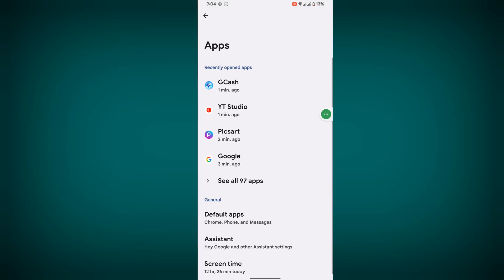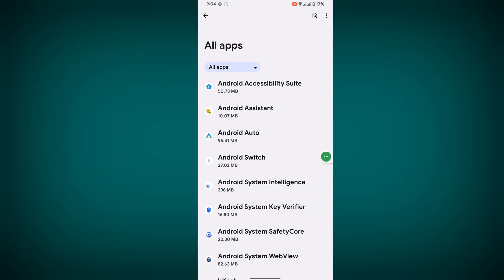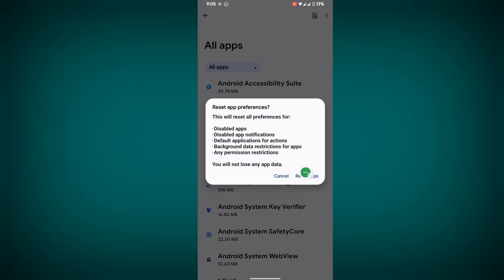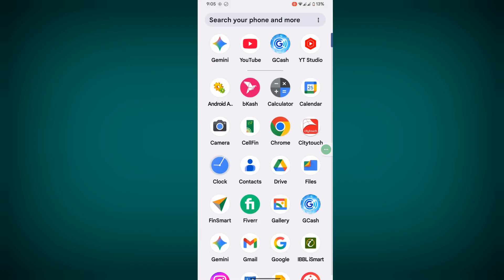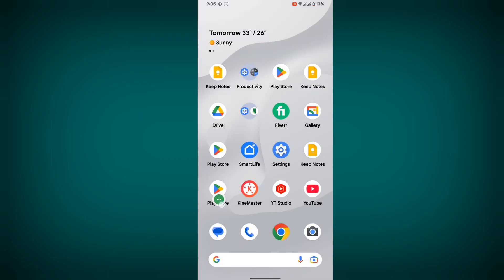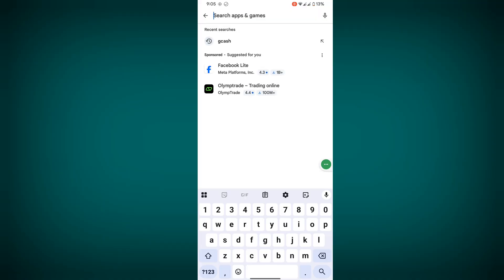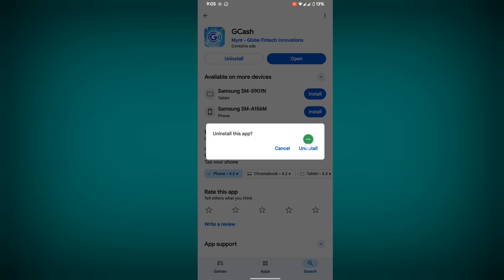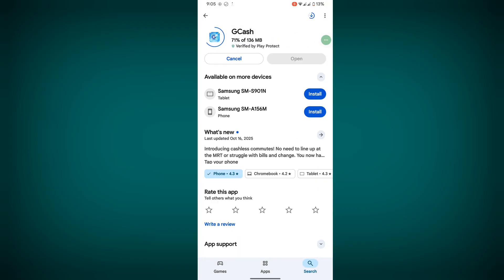Fix After Gcash New update 2025 Gcash not showing | Gcash missing | Gcash disappeared problem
😱 After the new GCash update 2025, your app icon suddenly disappeared or stopped showing? Don’t worry — this quick guide will show you exactly how to **restore your missing GCash app** and fix the **GCash not showing or missing icon** problem in under 2 minutes! ⚡📱

- 🧩 Why GCash disappears after the latest update
- 🔍 How to find or re-enable hidden GCash apps
- 🧹 Clear cache & data safely
- 🔄 Reinstall or update GCash correctly
- 🔐 Prevent GCash from disappearing again

- ✅ Fix “GCash not showing” or “GCash disappeared” after update
- ✅ Step-by-step GCash recovery without losing data
- ✅ How to restore the GCash icon on Android home screen
- ✅ Tips to prevent future disappearance after updates

- 100% tested & working fix (Android 2025)
- No technical skills required — simple and fast
- Safe, effective, and YouTube-safe tutorial

📈 **THIS video also Fix following search Queries:**